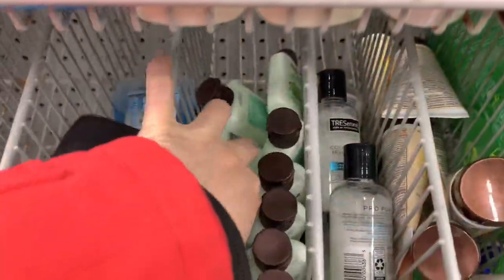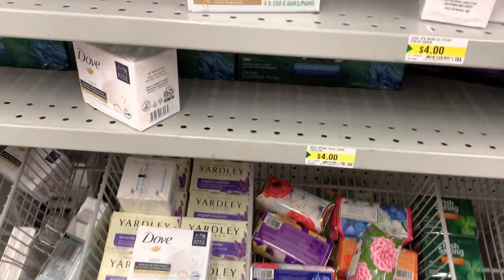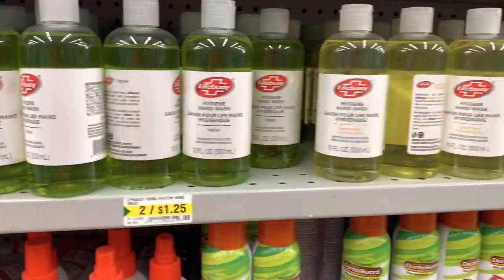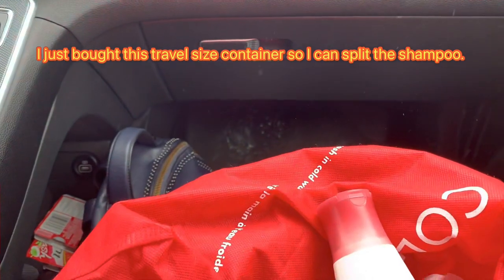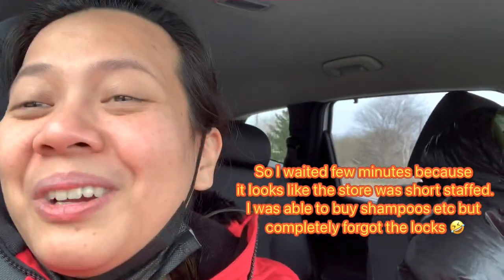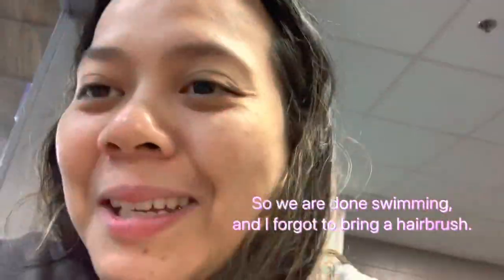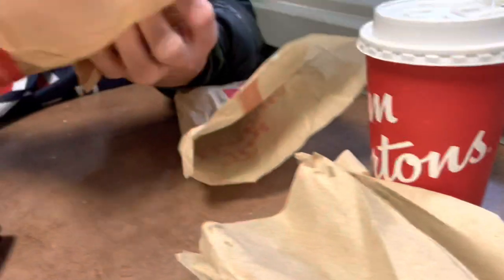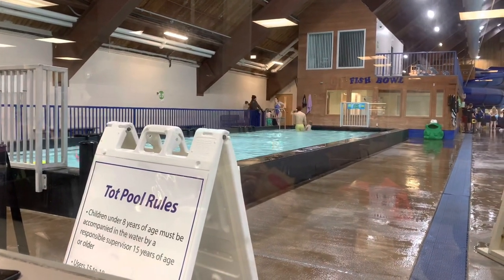Things To Do In Newfoundland | Indoor Swimming in St. John’s | The Works Aquarena Winter Schedule